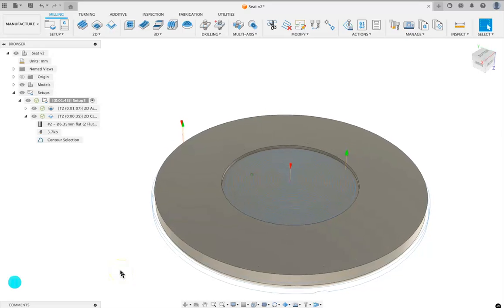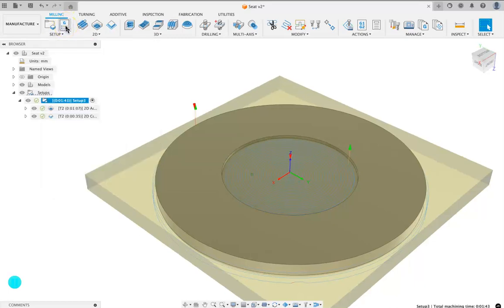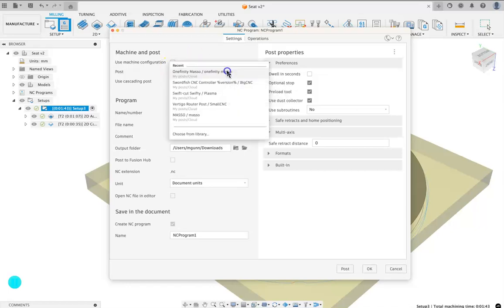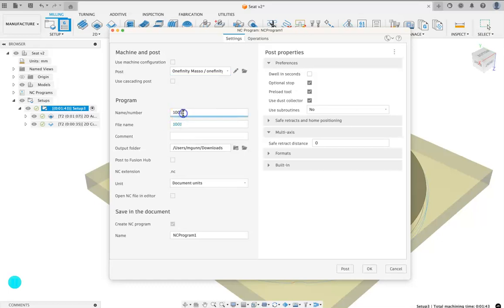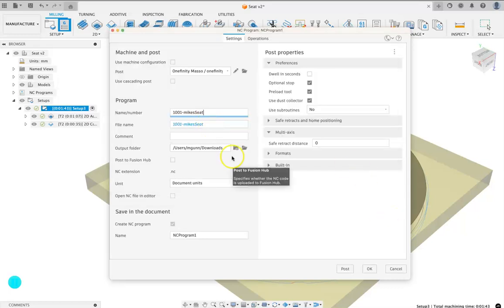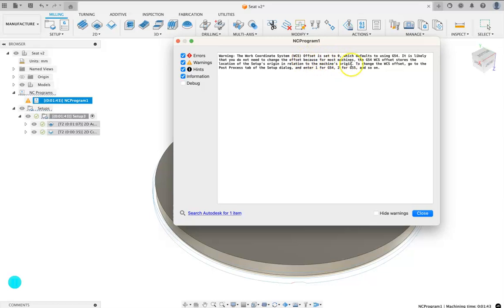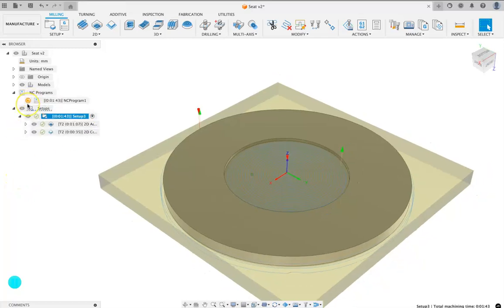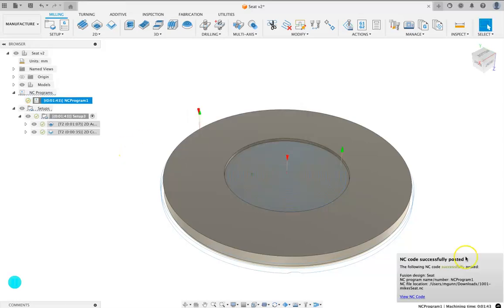Exporting a CNC file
In this video, we export our tool paths to a file that the cnc machine can use to cut out our seat. This is called post processing and it is the final part before moving to the cnc machine to cut out your seat.